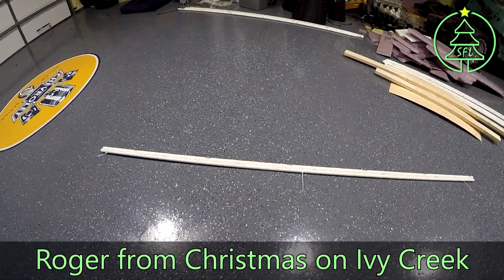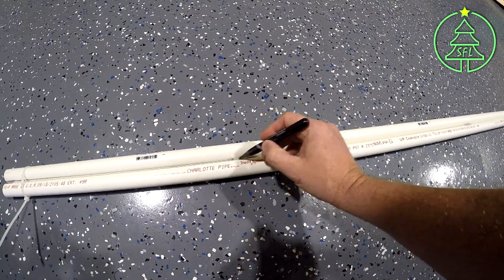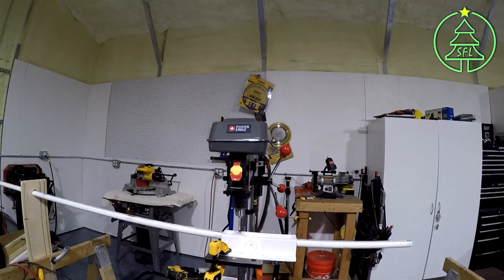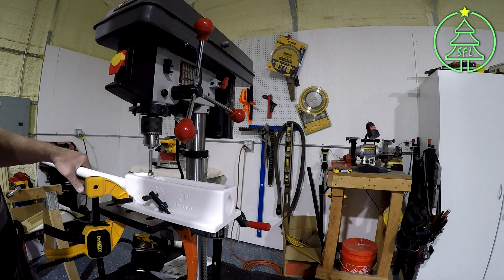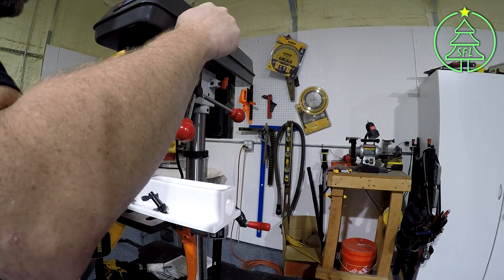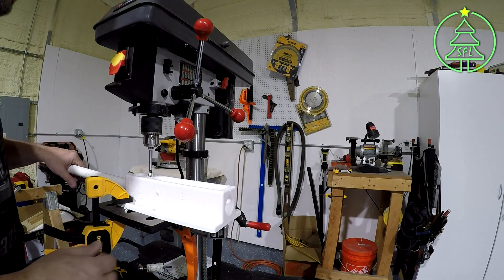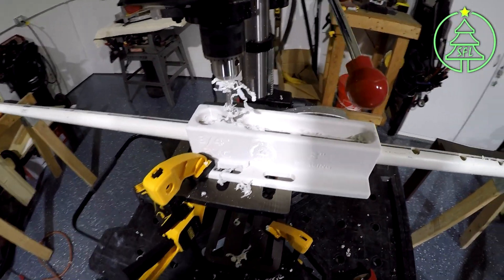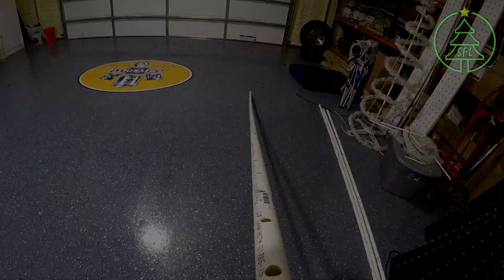SFL PVC Drilling Jig Demo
This video was created with the help of Roger Montgomery from Christmas on Ivy Creek. Roger explains how to set up and use the PVC pipe drilling jig that can be 3D printed and used to drill PVC for 12mm bullet pixels. You can download the the STL files by visiting our Thingiverse or Cults3d design pages.

If you don't have access to a 3D printer, you can purchase the jig from our website.

sfl-designs.store